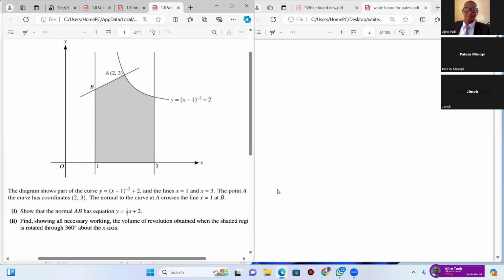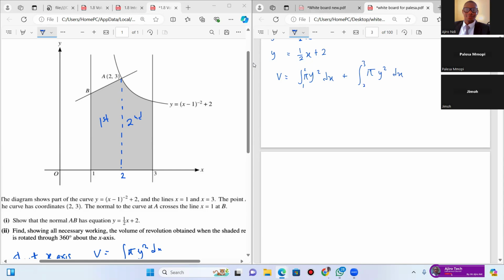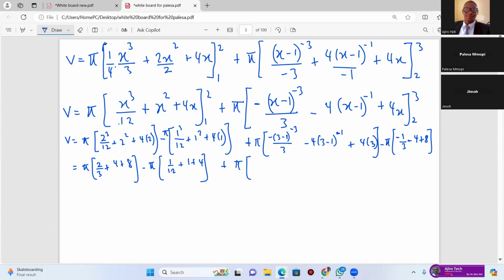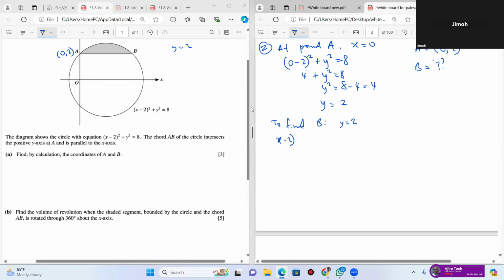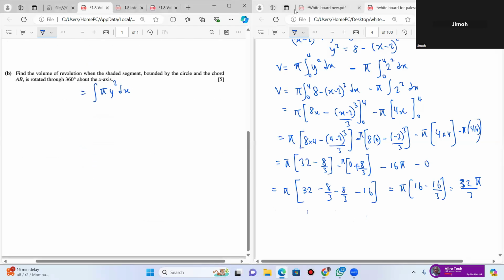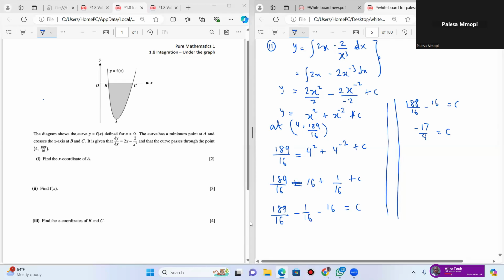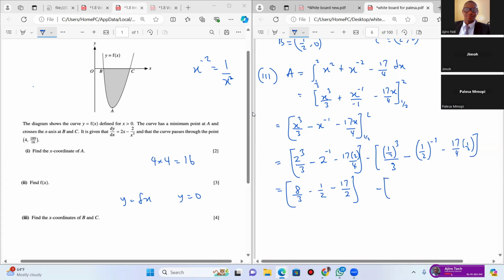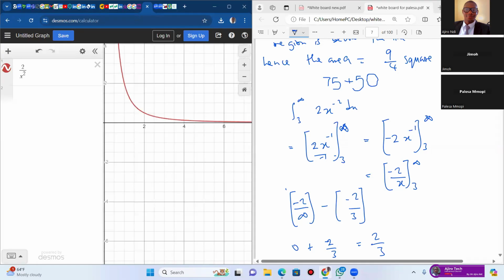Revision Guide for Cambridge AS & A Level Mathematics (9709) Examination - Part 1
Cambridge AS/A Level Mathematics (9709)

The Cambridge AS Level Mathematics syllabus is divided into several papers, each focusing on different mathematical areas. Paper 1 and Paper 5 have distinct focuses:

Content: This paper covers the fundamentals of pure mathematics, including topics such as algebra, functions, coordinate geometry, trigonometry, vectors, sequences and series, and calculus (differentiation and integration).
Structure: Typically, this paper consists of a variety of short and long questions, testing students' understanding and ability to apply concepts to solve problems.

Paper 5: Probability & Statistics 1
Content: This paper focuses on the basics of probability and statistics. Topics include data representation and summary, probability, discrete random variables, the normal distribution, and the binomial distribution.
Structure: Like Paper 1, this paper includes various questions requiring students to analyze data, calculate probabilities, and understand statistical concepts.

Both papers emphasize problem-solving skills, logical reasoning, and the ability to apply mathematical concepts in various contexts. The assessments are designed to test students' understanding of the material and ability to communicate mathematical ideas clearly and accurately.

Adedayo Jimoh is a seasoned teacher with years of experience as a Cambridge teacher in Key Stage 4 and 5

Available for private tuition for IGCSE and A-level Mathematics

Do well to share with your classmates and friends